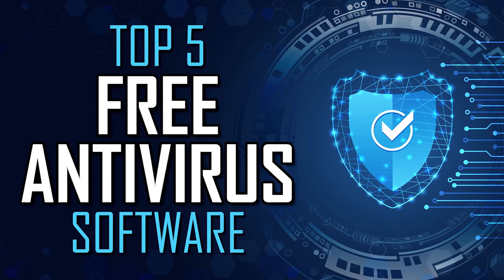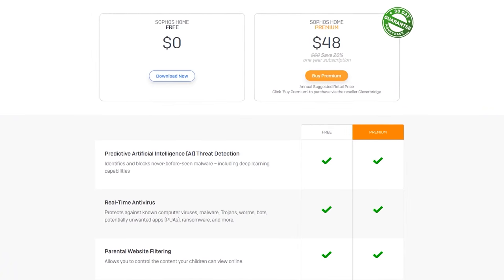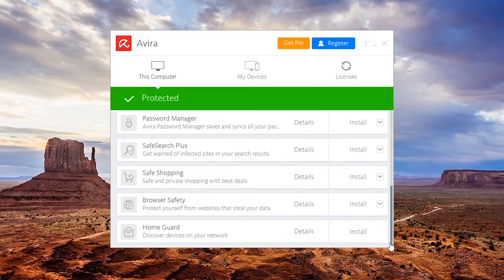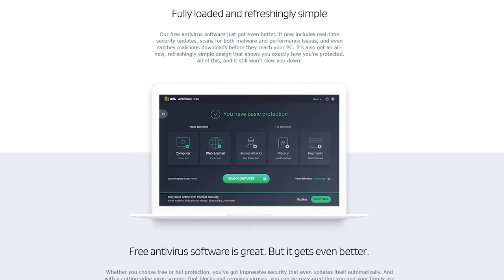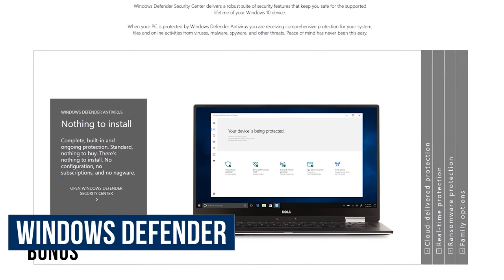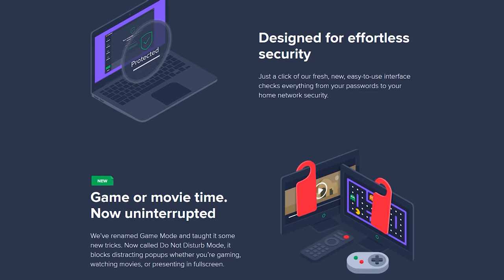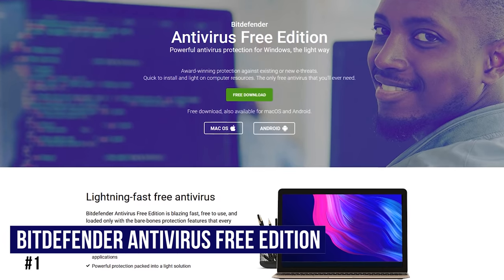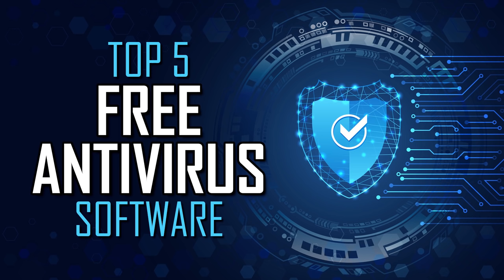Top 5 Best FREE ANTIVIRUS Software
These are the best free antivirus software. To help prevent malicious attacks on your computer, you’ll need a program that offers excellent antivirus protection. In addition to viruses, the most powerful antivirus software can help to defend against other types of malware including trojans, worms, adware, spyware and even ransomware. In this video, I’ll countdown the top 5 best free antivirus software for both Windows and Mac with ease of use, system impact, and overall effectiveness being the most important factors.

0:33 5 (Offers Cloud Based Remote Management)
1:21 4 (Highly Customizable)
2:28 3 (Several Scanning Options)
3:33 BONUS PICKS
4:11 2 (Tons of Features)
5:10 1 (Set It and Forget It)